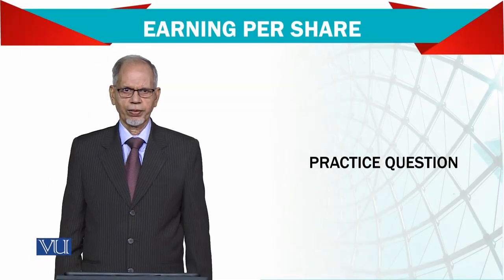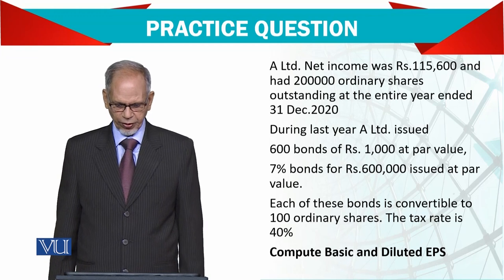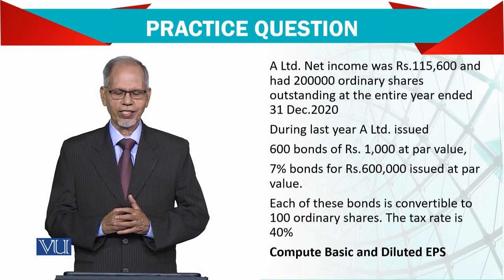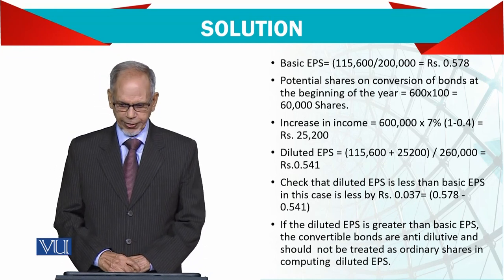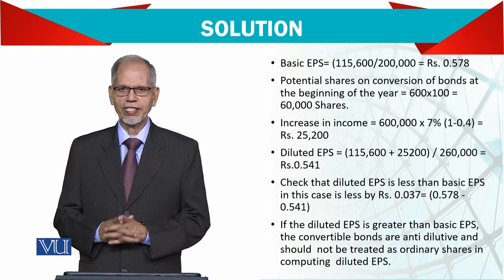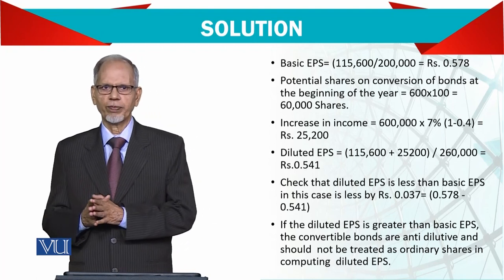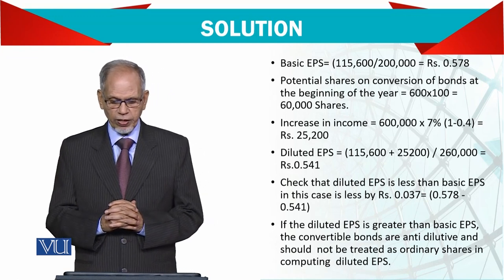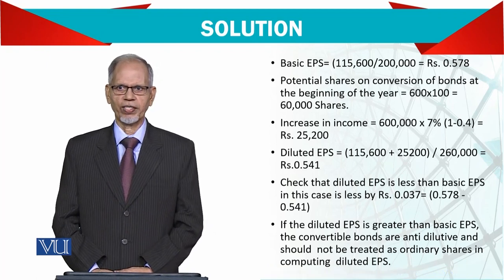Earning Per Share: Practice Question | Advanced Financial Accounting | FIN711_Topic087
Topic087: Earning Per Share - Practice Question,
By Mr. Nizamuddin